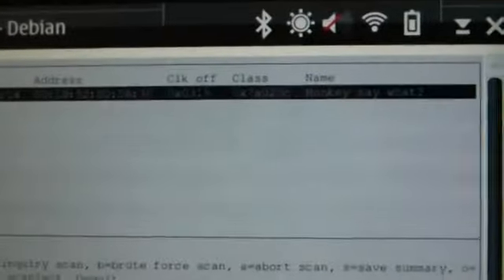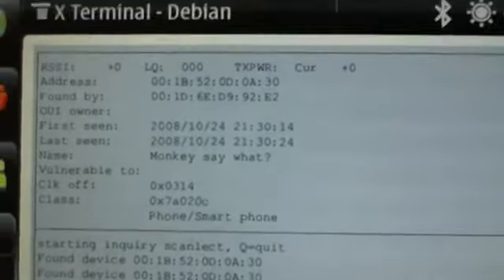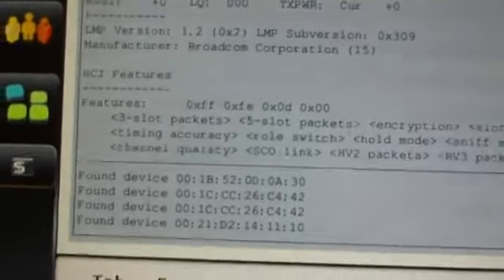irongeek phreaknic12 documentary p1